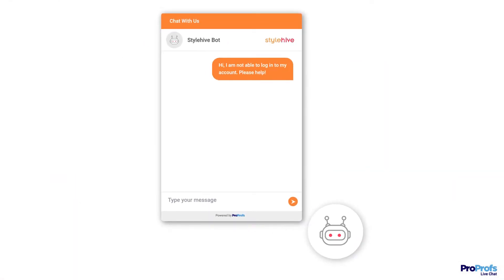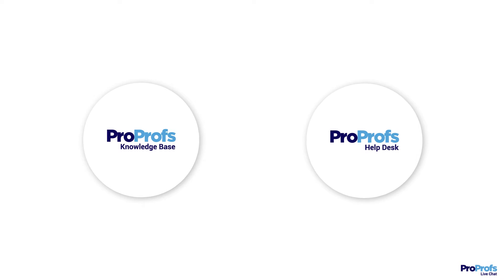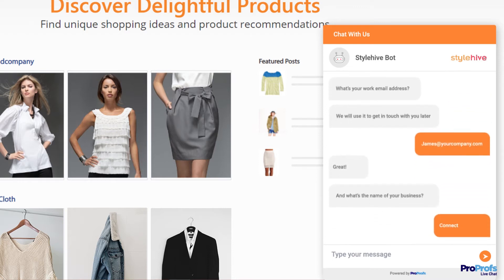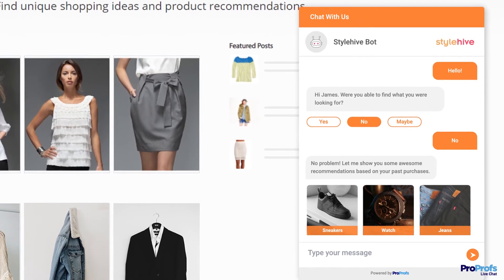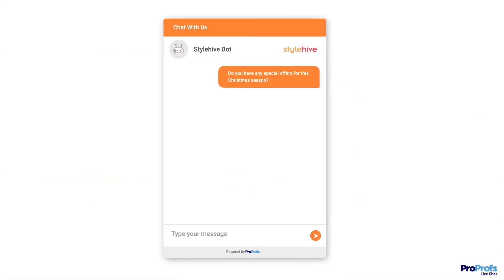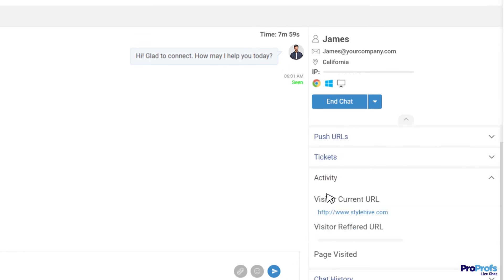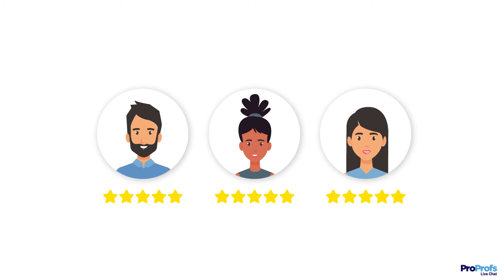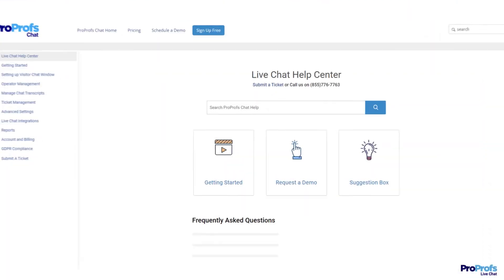Benefits of Using an AI-Powered Chatbot on Your Website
Using a chatbot can bring multiple benefits. How about exploring some of the top benefits of chatbots with us?

Chatbots automate customer support, so you can ensure that no query goes unanswered, even when all your support executives are busy or offline. However, chatbot advantages extend way beyond just answering customer questions.

Here are some of the most significant advantages of a chatbot:

1. Send instant responses 24x7 with the help of branching logic.
2. Capture more leads and their associated information with ease.
3. Deliver relevant product recommendations to customers.
4. Reduce support costs and maximize efficiency by handling multiple visitors simultaneously.
5. Improve resolution time by escalating the issue to the right department.
6. Offer more personalized solutions to customers based on their preferences.
7. Seamlessly transform from automated support to human support.

All these pros of a chatbot make it an absolute necessity for businesses that strive to delight their customers every step of the way.

ProProfs Chat offers chatbots for businesses to support their customers effectively, leading to a significant boost in customer retention levels.

Get started today by seamlessly integrating custom chatbots designed for your business’s special requirements!